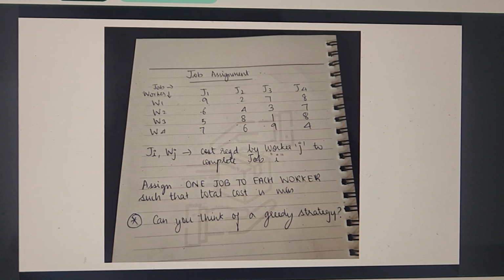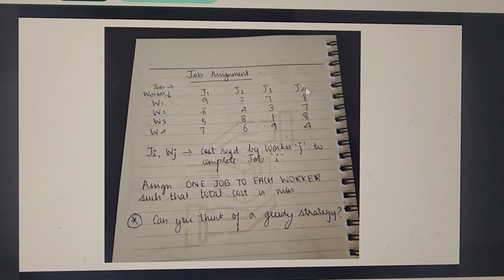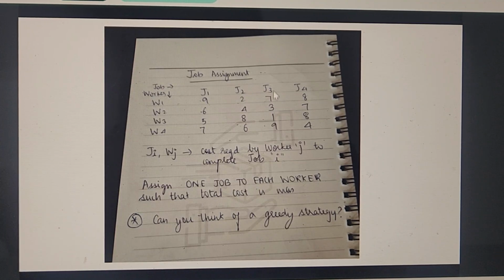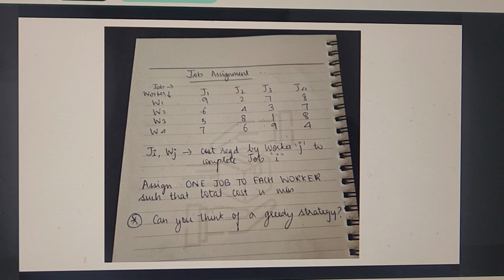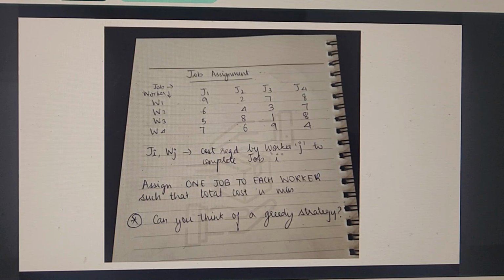DAA • Branch & Bound • Job Assignment Problem • Intro